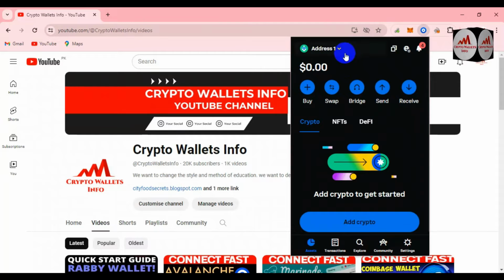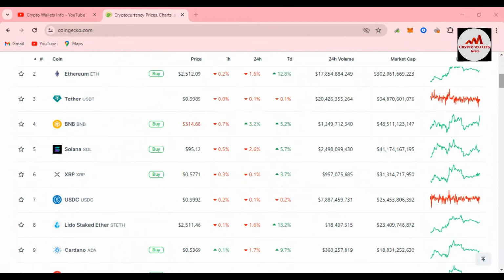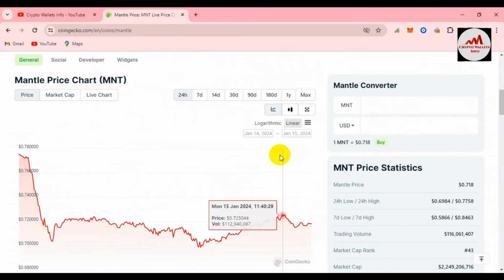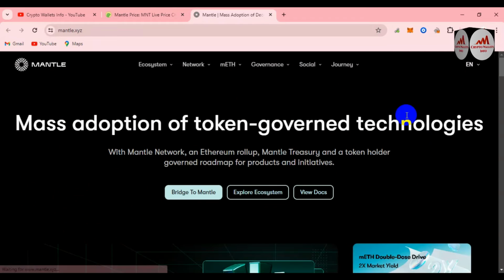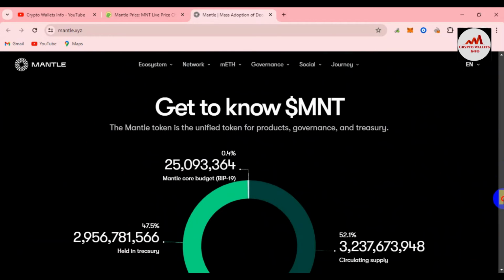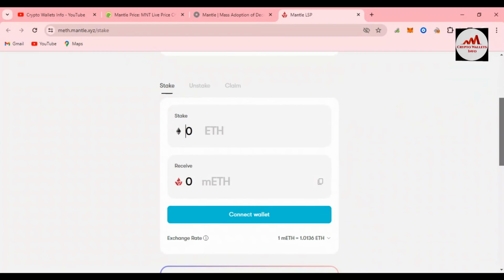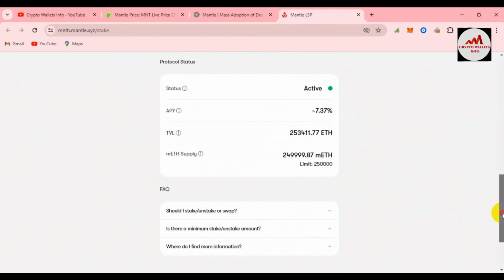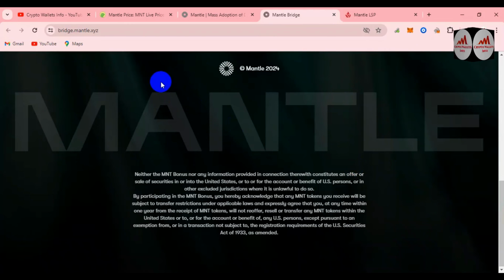How To Connect Coinbase Wallet to Mantle MNT for ETH Staking | Crypto Wallets Info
How To Connect Coinbase Wallet to Mantle MNT for ETH Staking | Crypto Wallets Info. Build dApps with exceptional UX, all while relying on Ethereum's unrivaled security, with our high-performance Ethereum layer-2 network built with modular architecture. Mantle Liquidity Staking Protocol (LSP) is the second core product of Mantle Ecosystem. Stake ETH and receive yield bearing mETH (Mantle Staked Ether). Explore additional mETH yield options on Mantle Network applications. As per BIP-21 and MIP-22, we will support the one-way migration of $BIT to $MNT 1:1 on Ethereum Layer 1.
We will rebate migration cost gas fees to qualified users as per the process in the MIP-22 Forum Post. The front end interface will track the status of rebates.
Official exchanges supporting the migration include: Bybit, MEXC, Huobi,
gate.io, BingX, and Korbit.